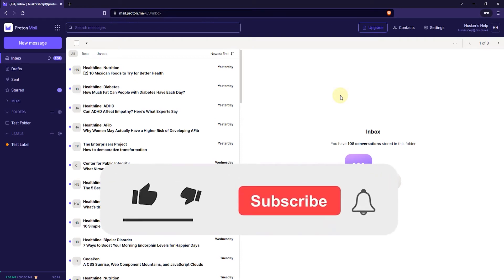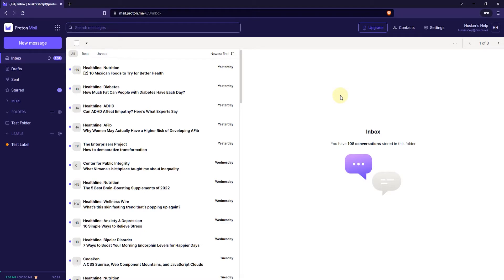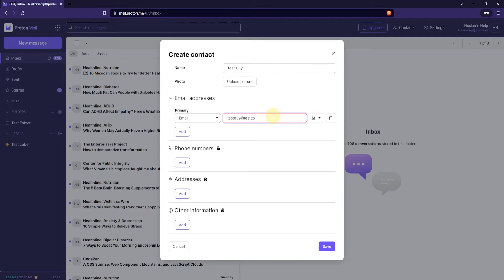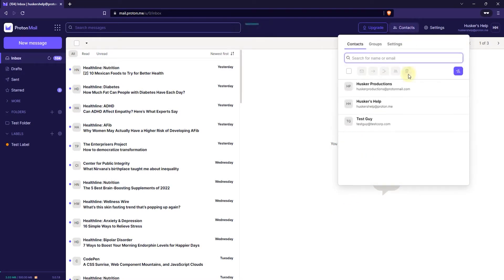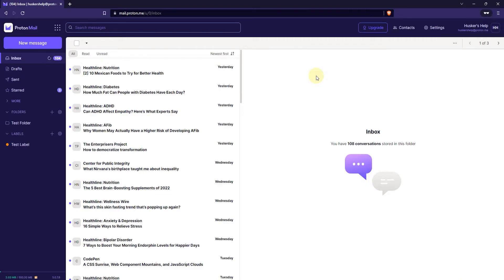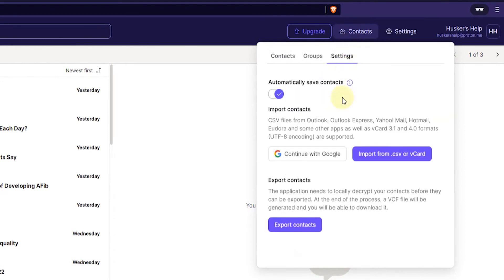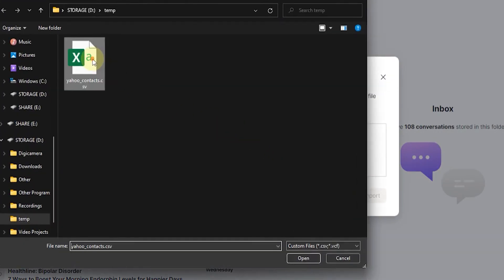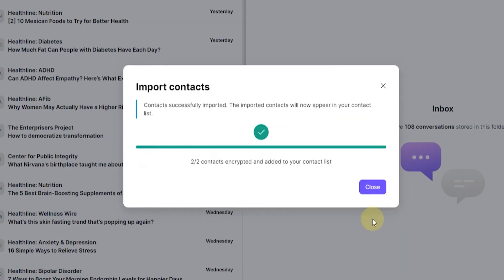How To Add Contacts In Proton Mail - Import Contacts From Gmail, Outlook, Yahoo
In this tutorial I will show you how to add contacts and import contacts in Proton Mail.

Follow these instructions to add contacts to ProtonMail:

METHOD 1: Send an email 00:07
1. Simply send an email to someone and the contact will automatically be added to your contact list.
NOTE: You can disabled this in contacts settings.

METHOD 2: Add a contact manually 00:19
1. Login to your webmail.
2. Click on "Contacts" on the top right.
3. Then click on the "Add new contact" button on the right.
4. Enter the details for your contact, like name, email, phone etc.
5. Click on "Save".

METHOD 3: Import contacts from Gmail, Outlook, Yahoo etc. 01:06
1. Login to your webmail.
2. Click on "Contacts" on the top right.
3. Next click on "Settings".
4. Under "Import contacts" choose either "Continue with Google" to import contacts from Gmail, or click on "Import from .csv or vCard".
5. If you clicked to import from CSV file, then next select a CSV file from your harddrive and click "Import".
6. Check that the data is OK, and click "Import".

❤️ ATTRIBUTIONS